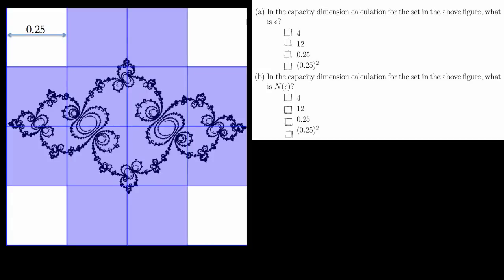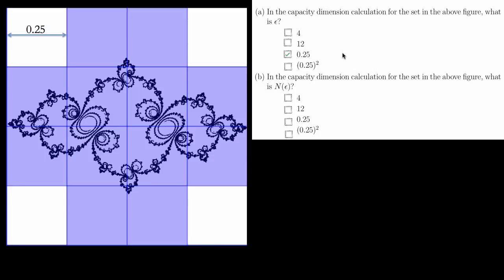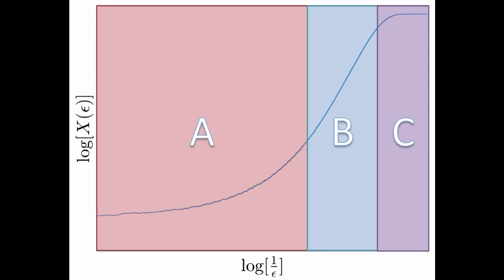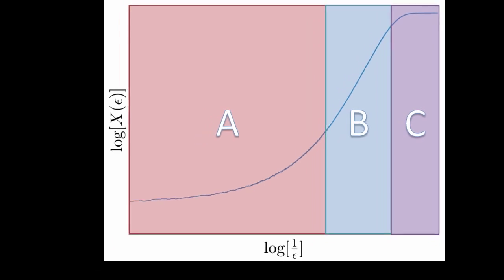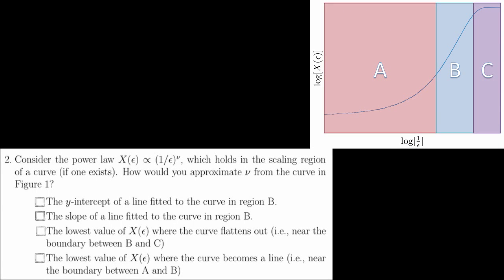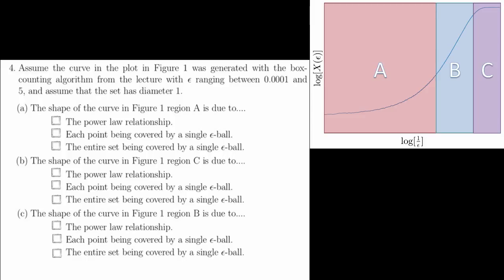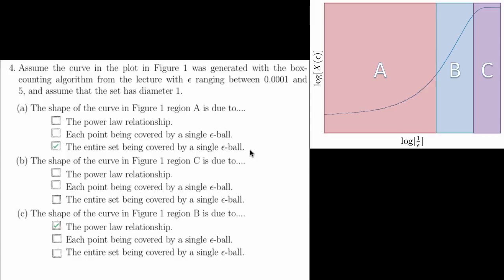Nonlinear Dynamics: Computing Fractal Dimensions Quiz Solutions